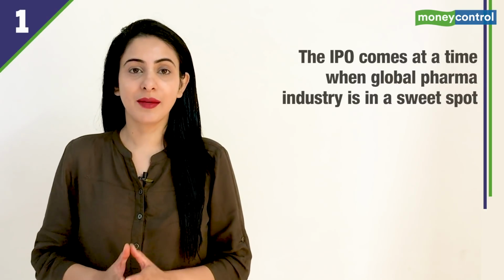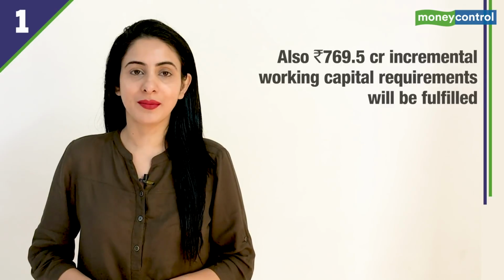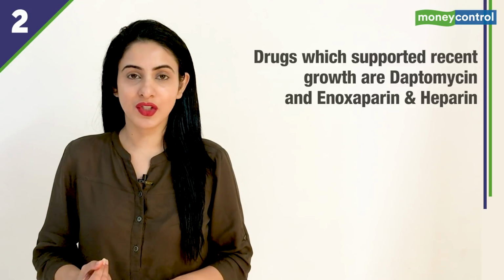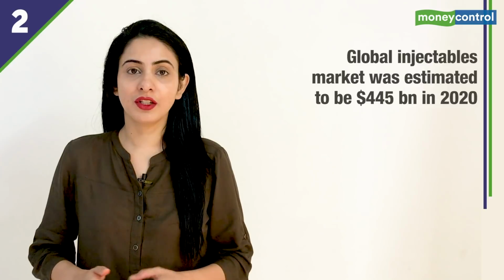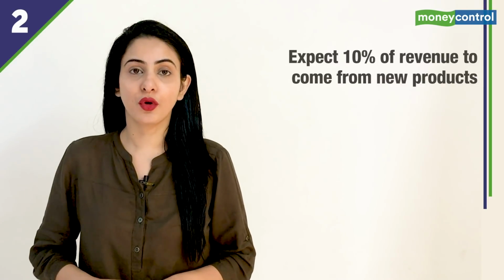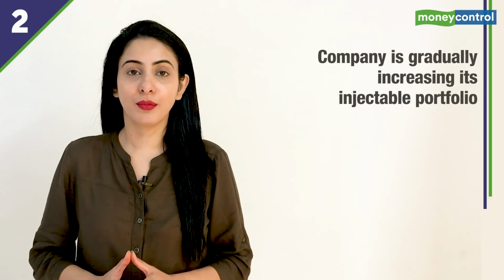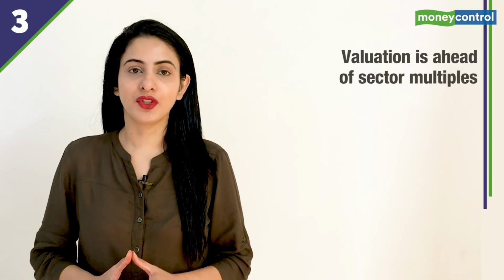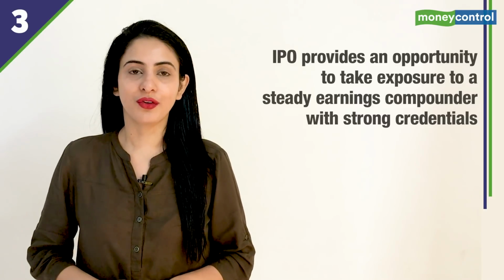Gland Pharma IPO: Strong Play On Global Generic Injectables, Should Investors Subscribe?